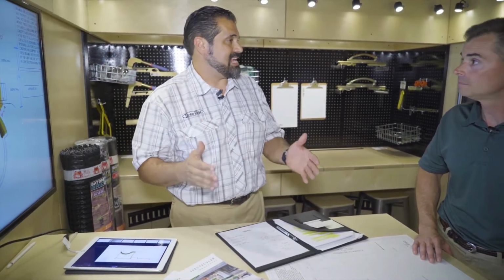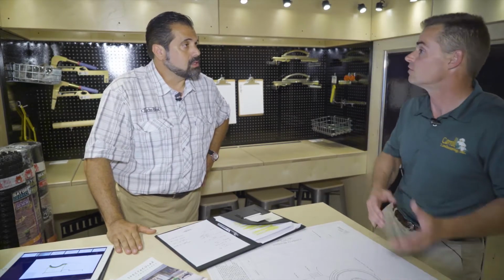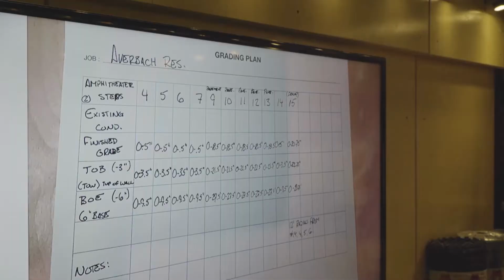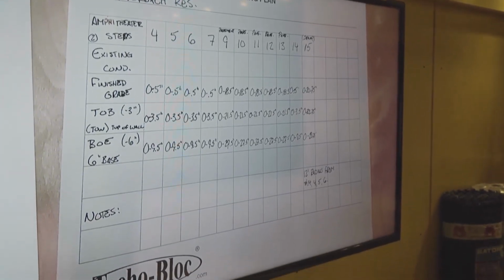Preparing for an excavation - Part 1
Paver Pete reviews the construction plan of a slab installation project with Kevin from Carroll Landscaping before the excavation.